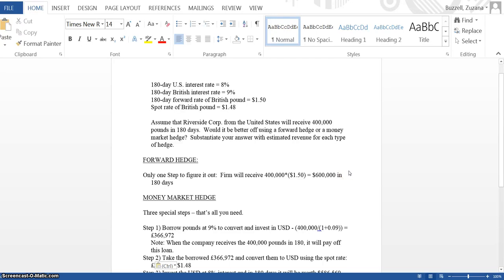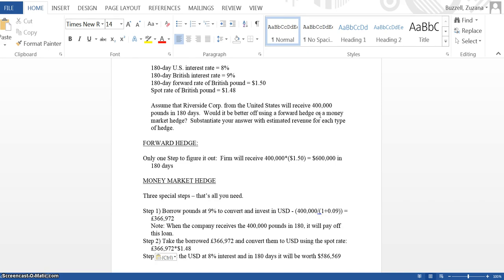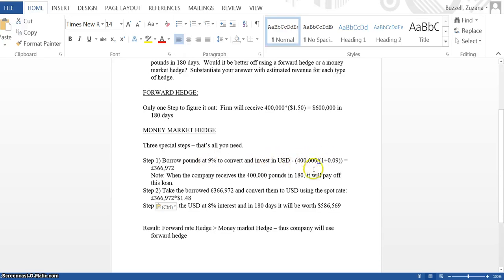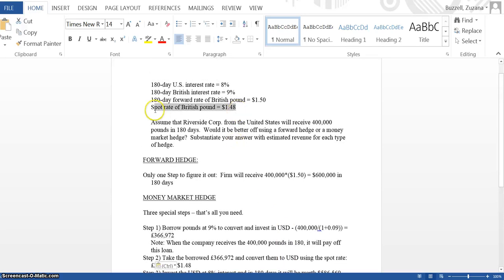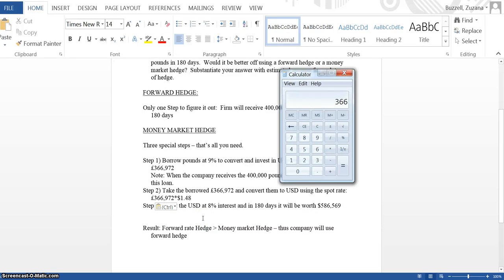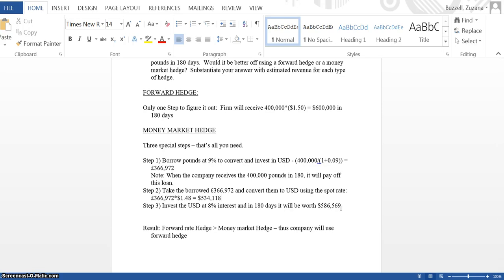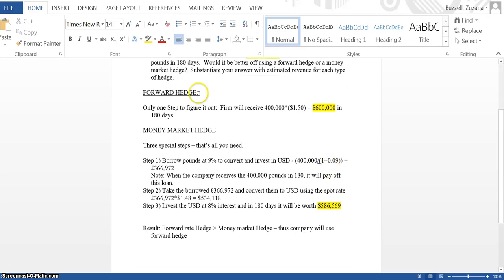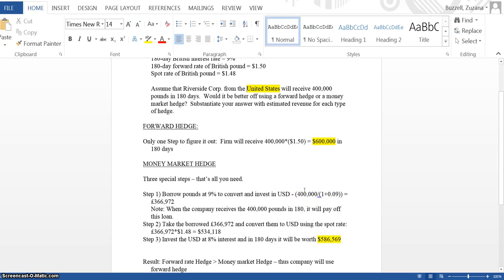Forward and Money Market Hedge Example